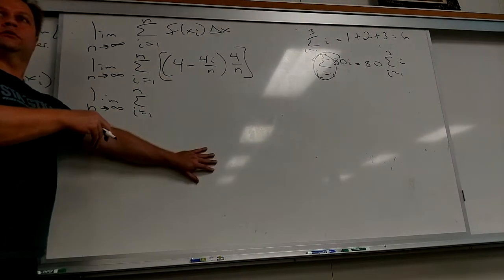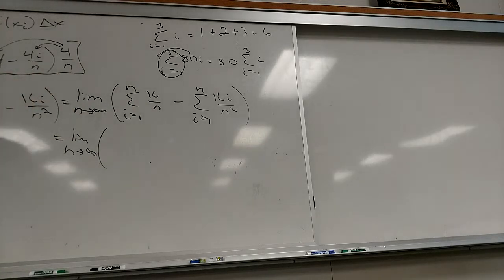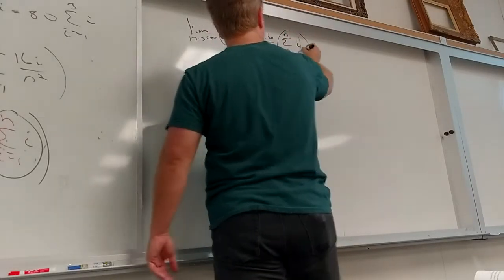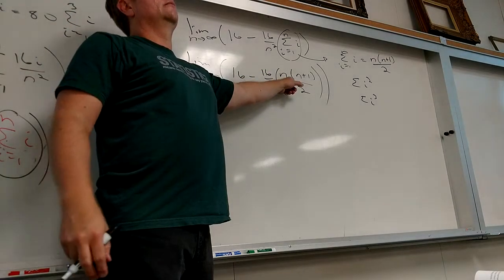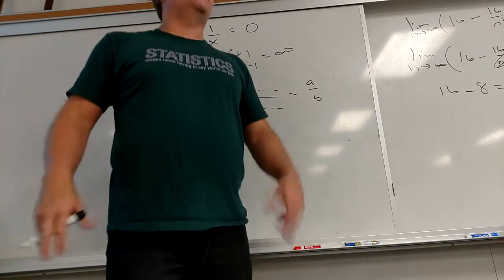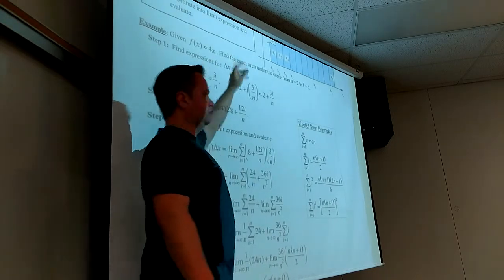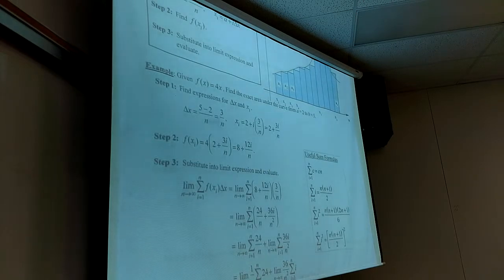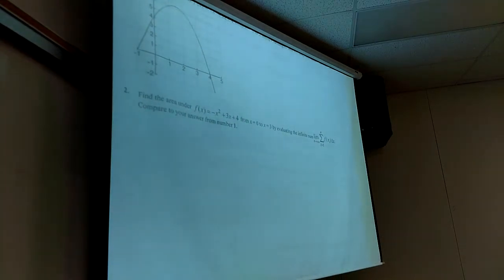Math 180, April 25 Lecture, part 2